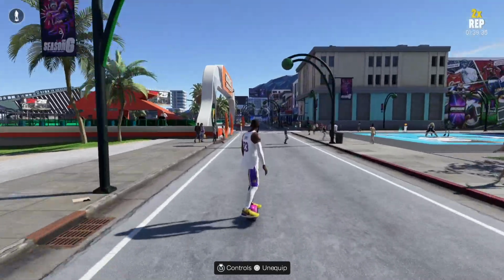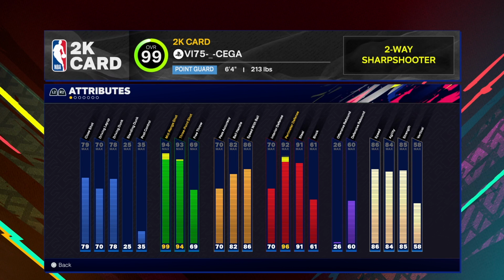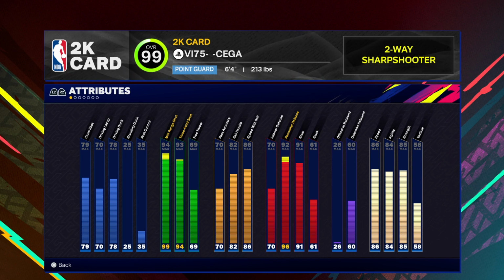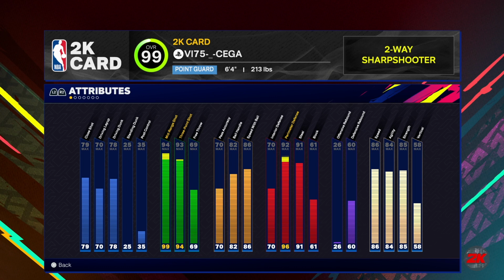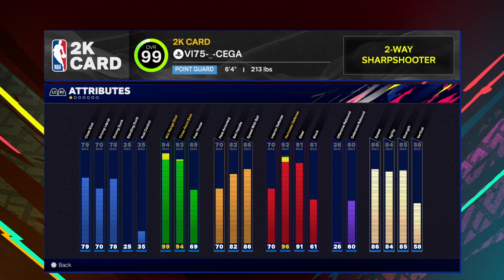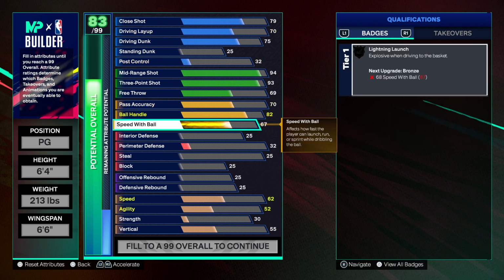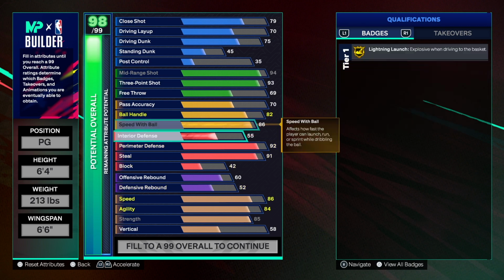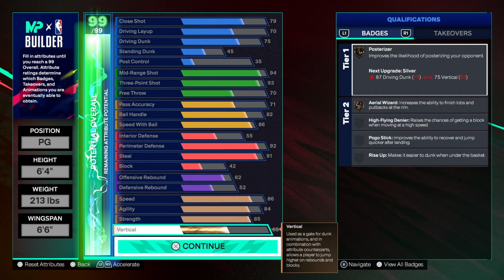RATING A RANDOM BUILD ON NBA 2K25 NEXTS GEN (VI75-_-CEGA 2 WAY SHARPSHOOTER BUILD)